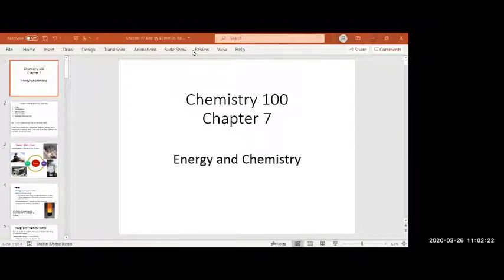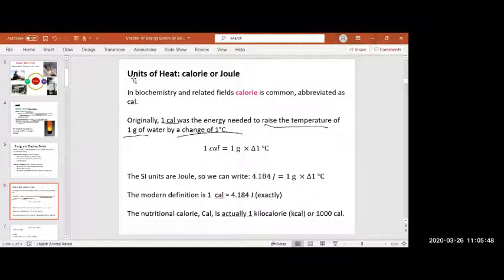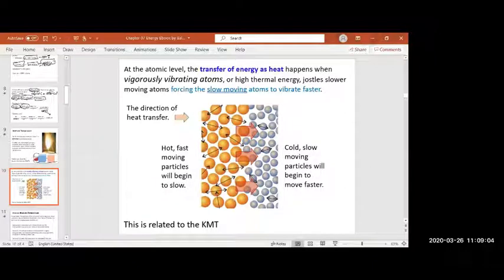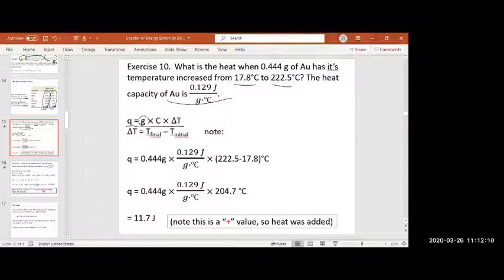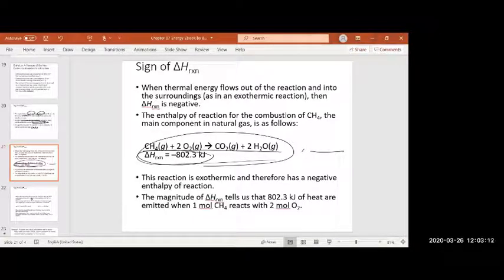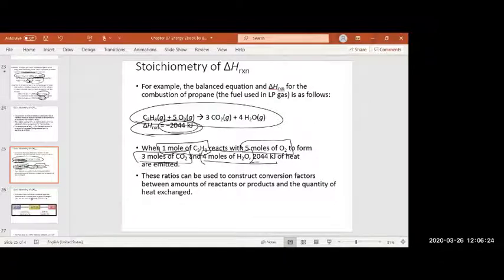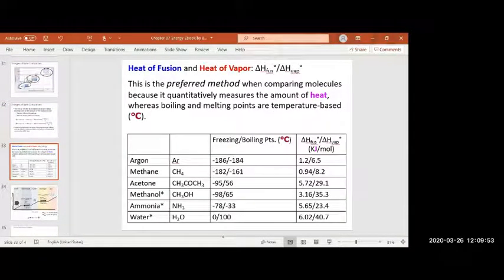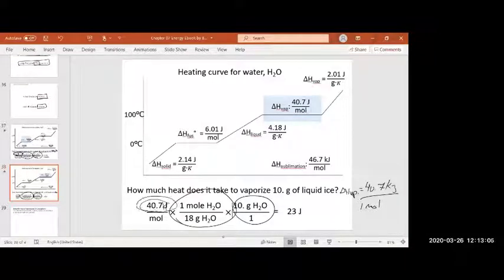Chem 100 heat and energy